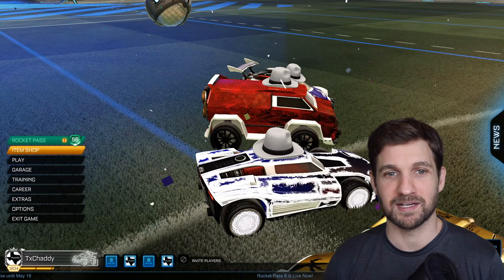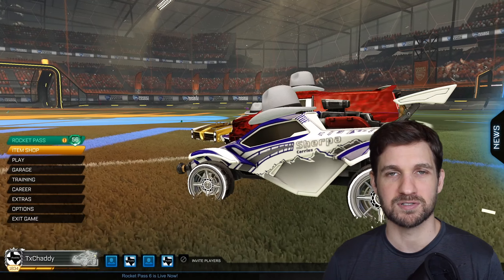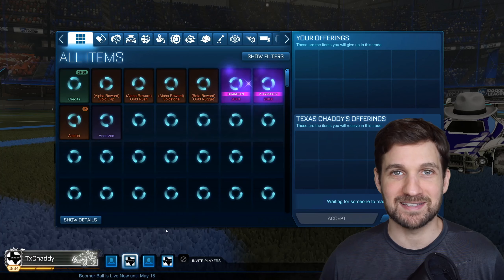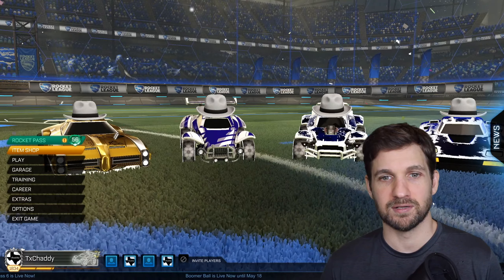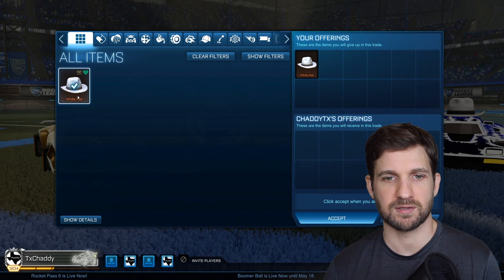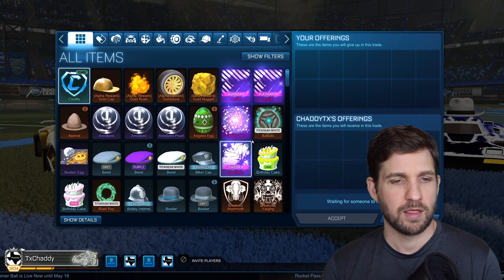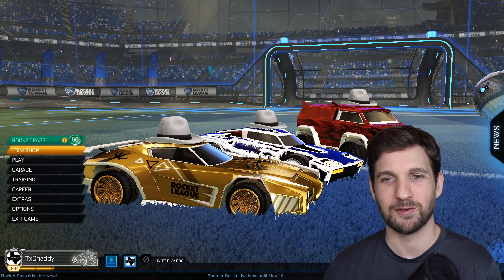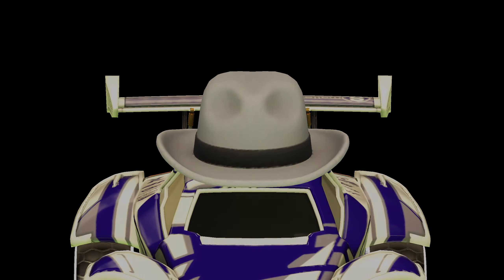The Most White Hats In The World - Rocket League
Another little peak into the World's Largest inventory at my White Hat collection.